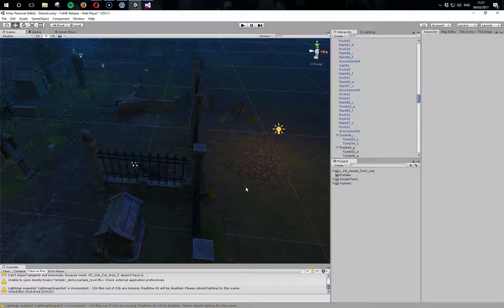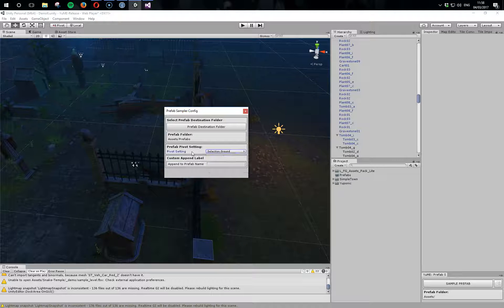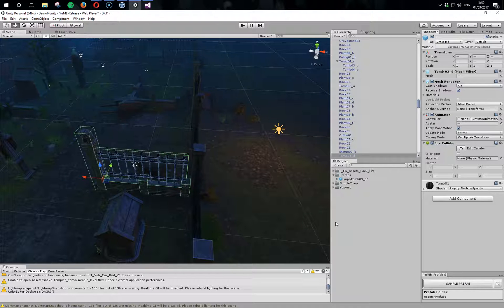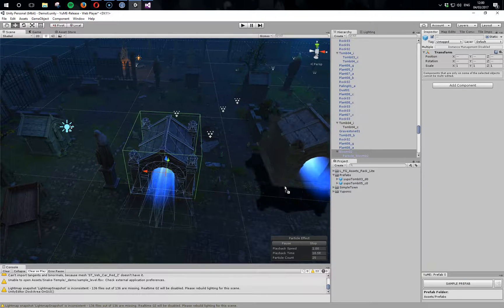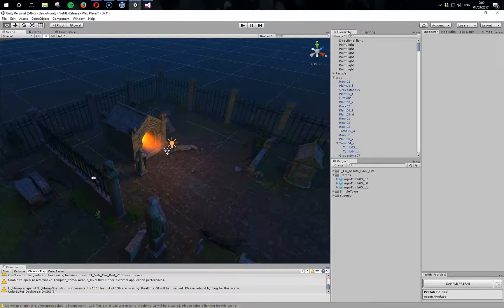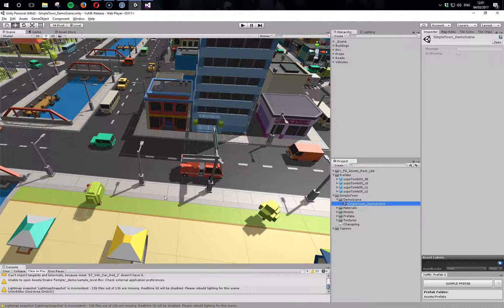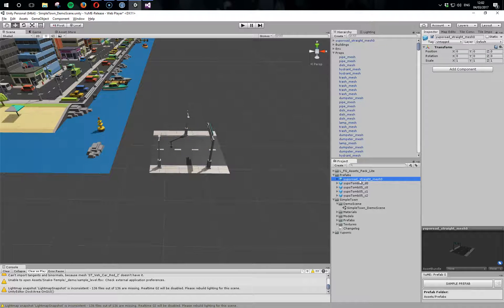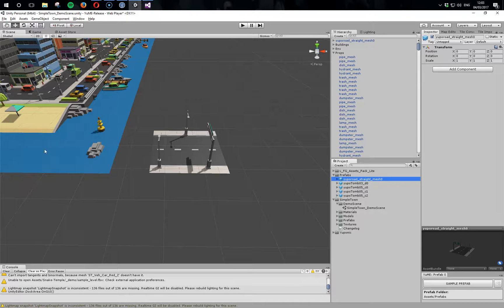Prefab Sampler - coming in YuME 1.04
A quick video showing how to access the new Prefab Sampler tool and a basic how to use. Please check out the earlier video to see how sampled prefabs can be brought into YuME.